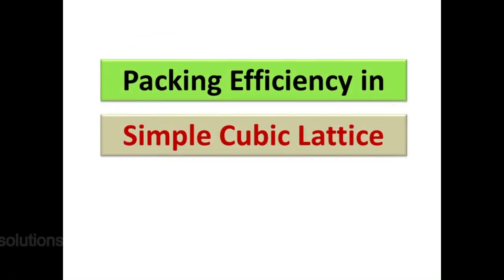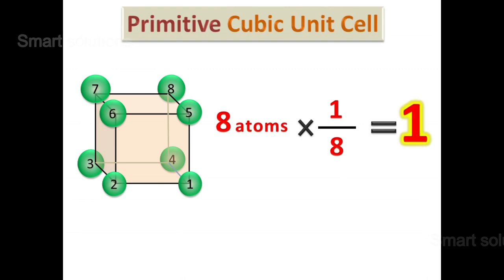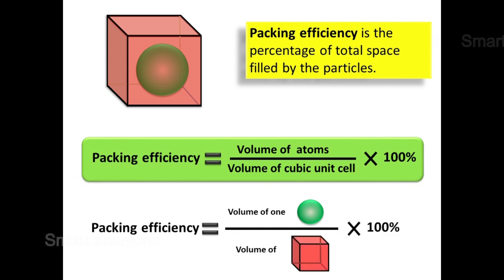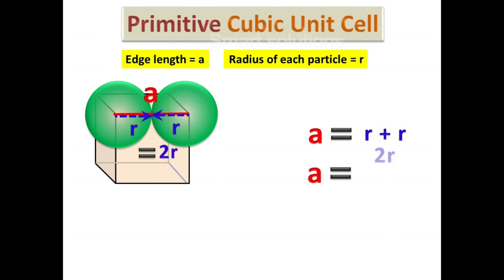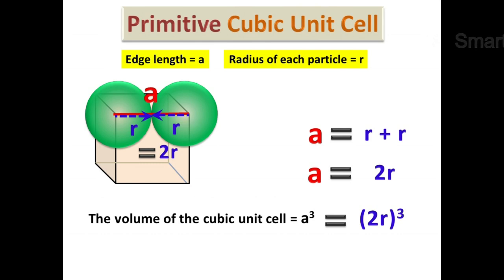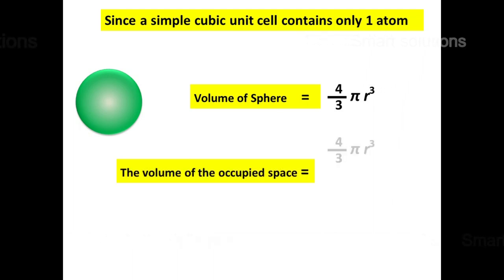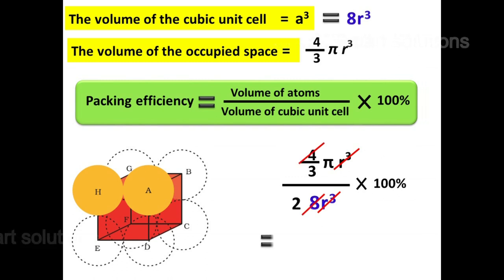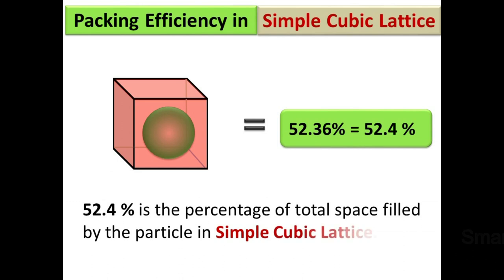Packing Efficiency in Simple Cubic Lattice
Packing Efficiency in Simple Cubic Lattice Class 12 Solid states chapter 1 Chemistry